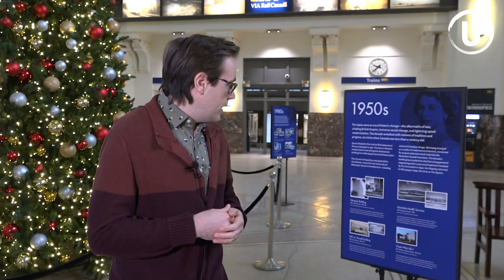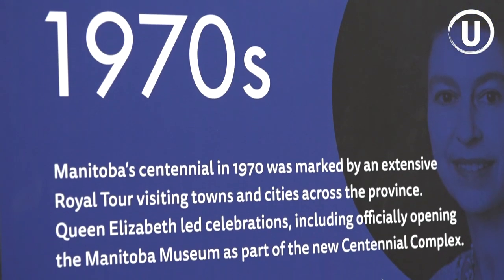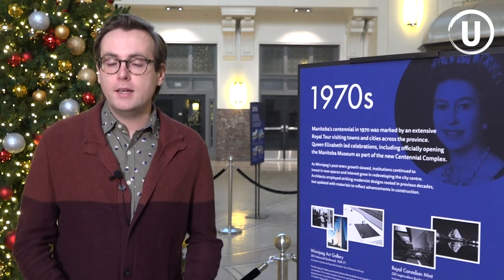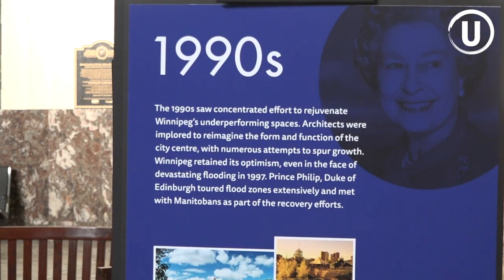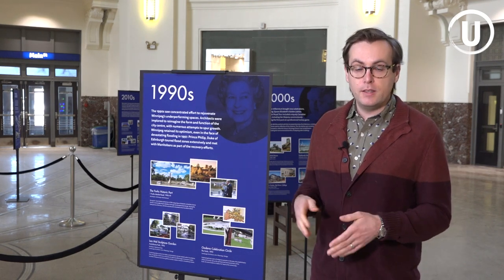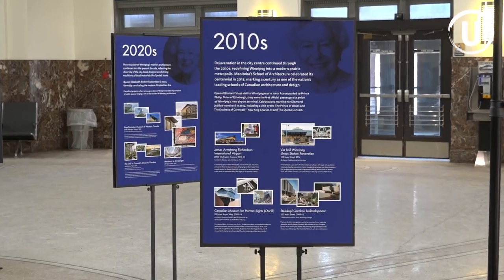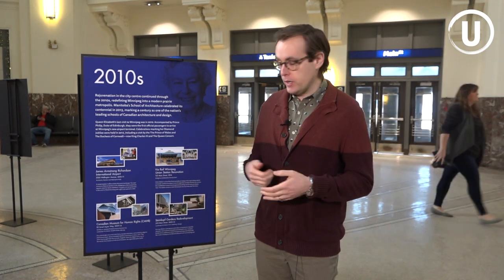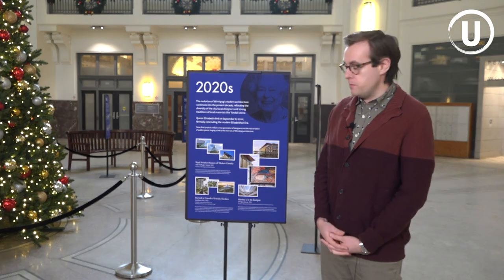Winnipeg Commemorates Queen Elizabeth II and Recalls Her Historical Visits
Her Late Majesty Queen Elizabeth II was Queen of Canada, the United Kingdom and 14 other Commonwealth Realms for 70 years. She toured Canada more than any other country outside the United Kingdom, visiting Winnipeg more often than Paris or Washington, D.C.

This "Civic Platform" episode features Daniel Guenther, Researcher & Curator at Winnipeg Architecture Foundation. Guenther talked about the exhibition and its importance to the city and explained the historic visits of the Queen.

The project is funded by the Department of Canadian Heritage and administered by the Canadian Association of Community Television Users and Stations (CACTUS).